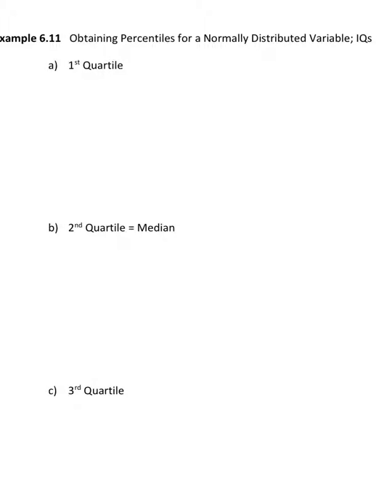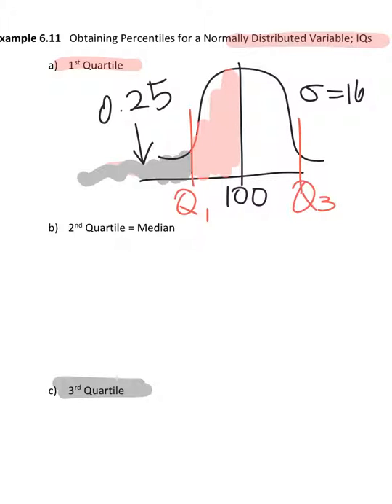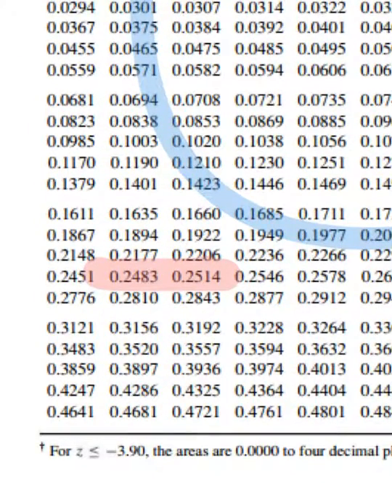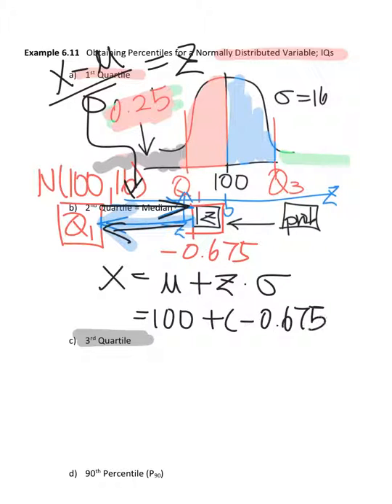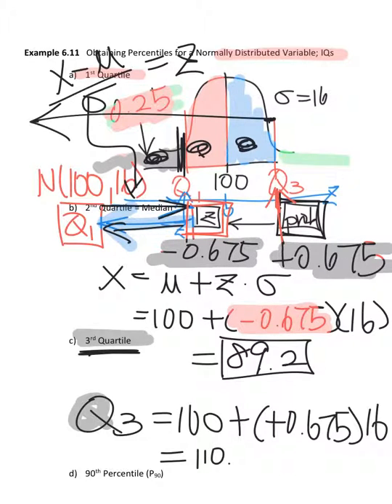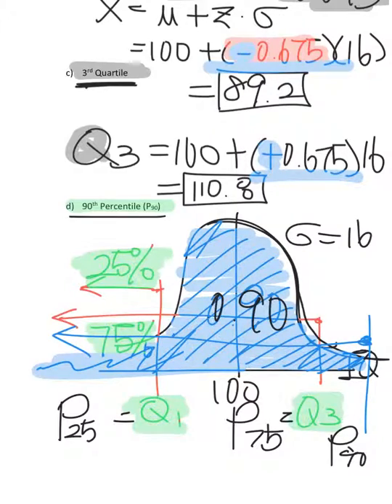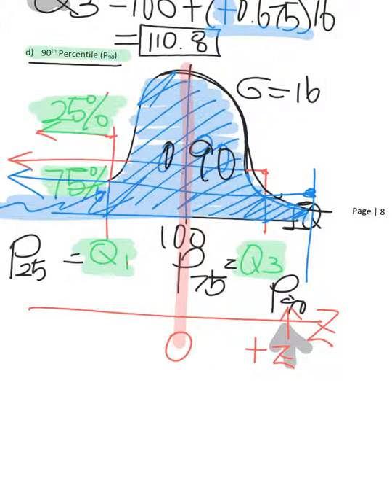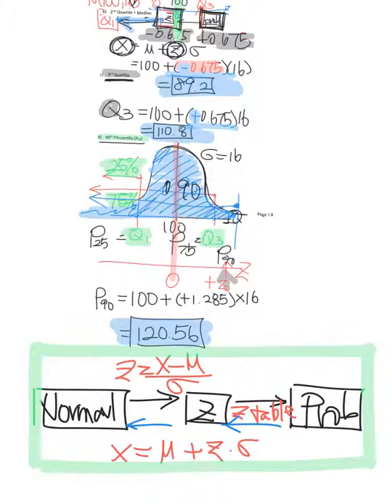UAFS Uhm STAT2503 Ex 6.11 Normal distribution